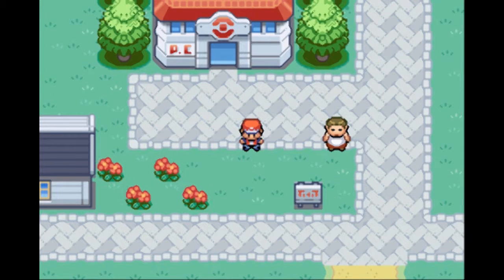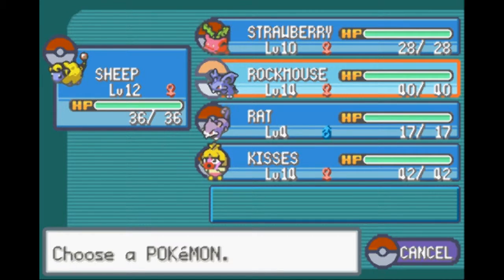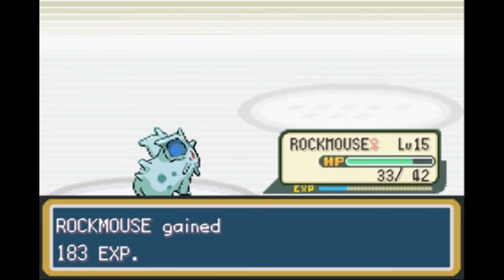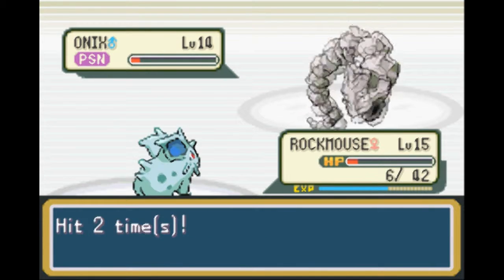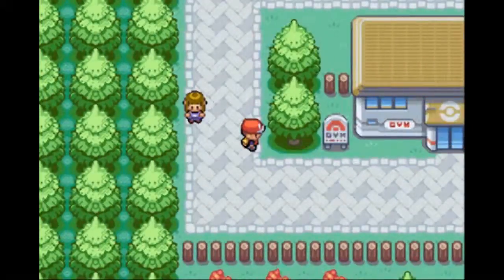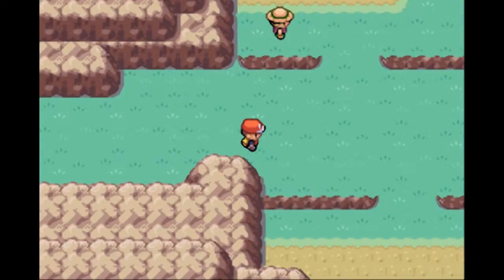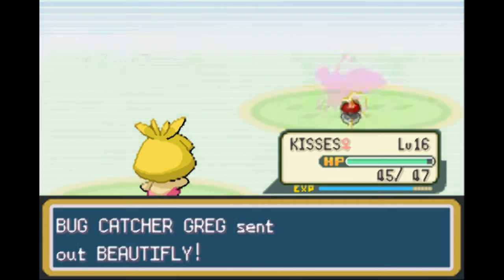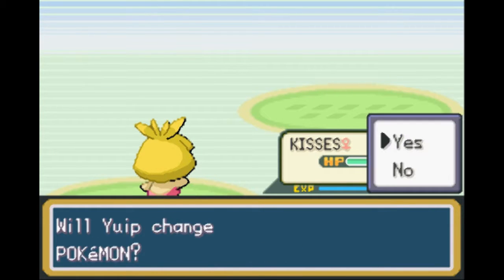Lets Play Pokemon Fire Red Omegalocke 2nd Try: Part 3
Heres episode 3 in my 2nd Pokemon Fire Red LP where I have also applied the rules of the nuzlocke challenge and the "Hack" Omega... Therefore Omegalocke!

Tags: "Pokemon" "Fire Red" "Nuzlocke Challenge" "Omega Hack" "Lets Play" "yuip" "games" "gameplay" "Commentary"